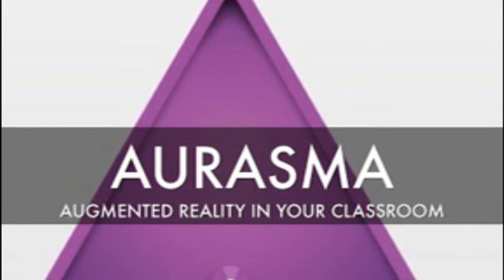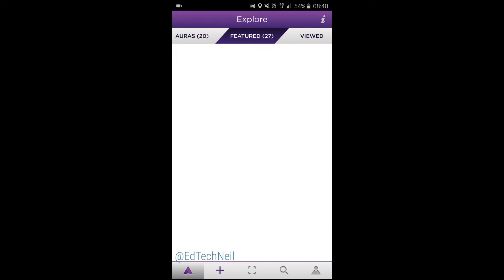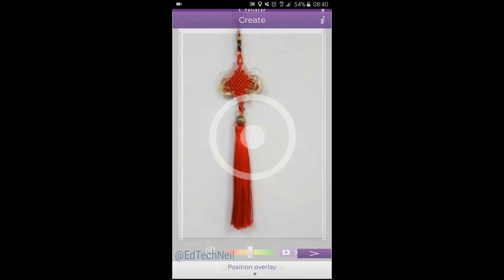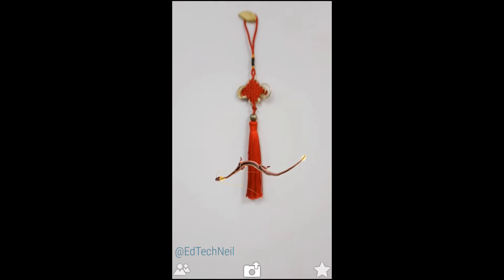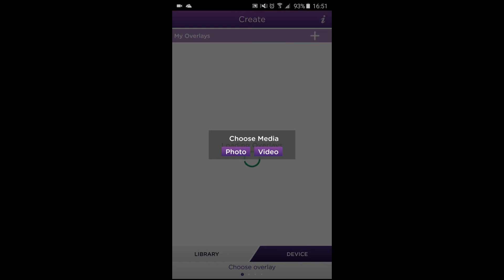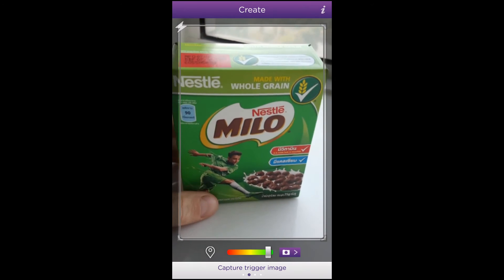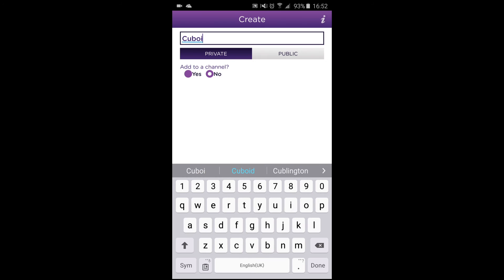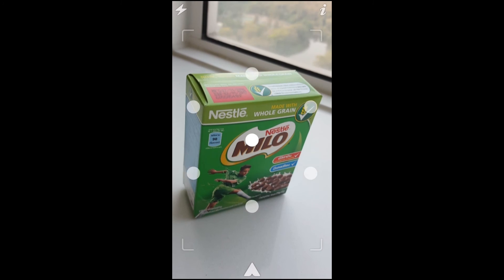EdTech Tutorial: How to use augmented reality in a maths lesson.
Aurasma is an augmented reality App which basically means it can detect an object and place an image or video on top of it. Have a look at the video tutorial to see how I used it in a lesson on 3D shapes. It is both effective for learning and easy to use.

Edtech4beginners.com